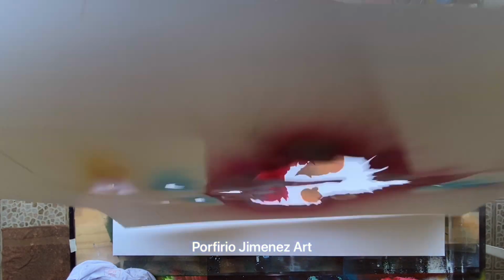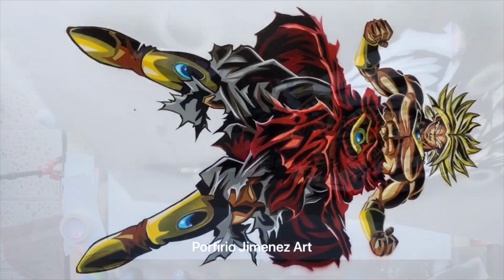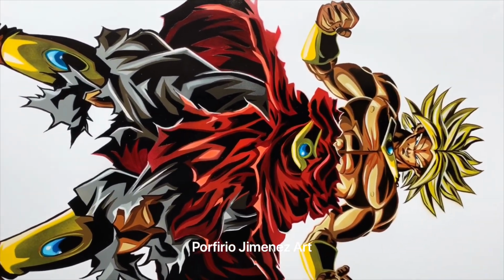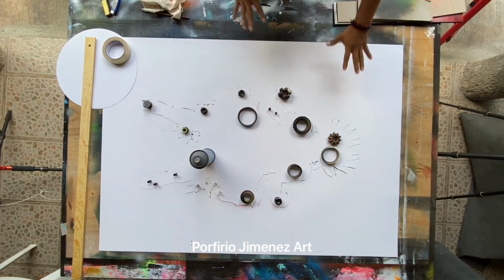Broly super energy spray art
Spray paint art  tutorials